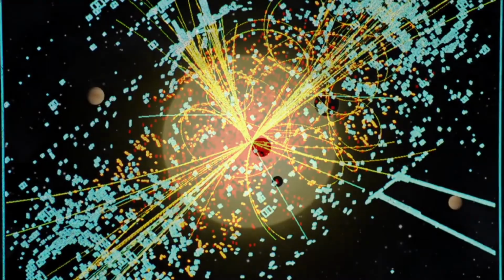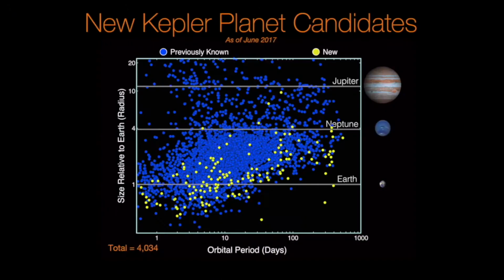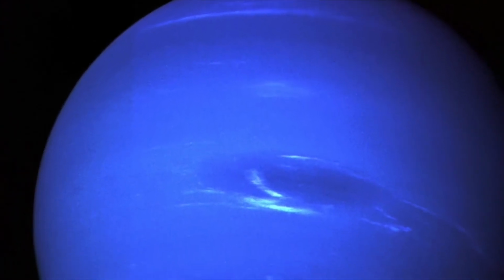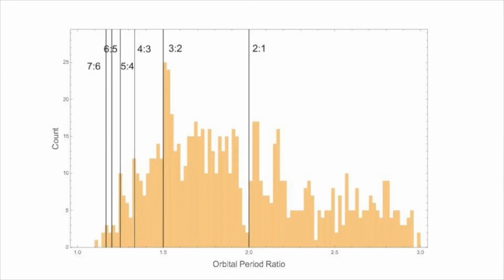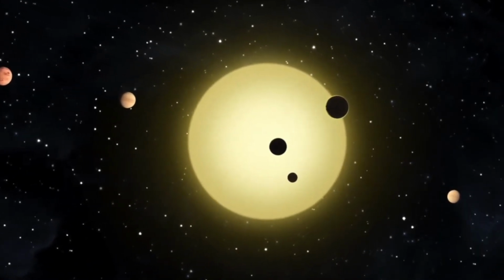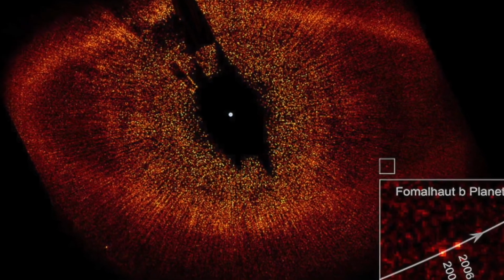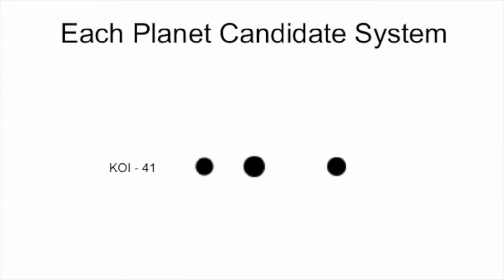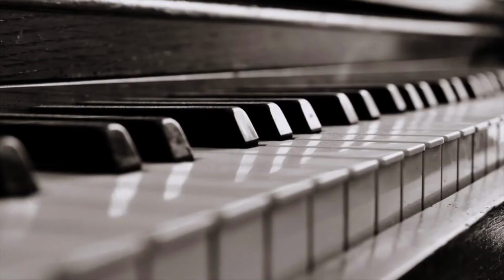Exoplanet Data in Sound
These are two old videos that I merged into one so that you get both the explanation and the sounds in a single shot.

The first part gives a description of how I converted the exoplanet discoveries from NASAs Kepler mission into sounds. The second half is the sounds.